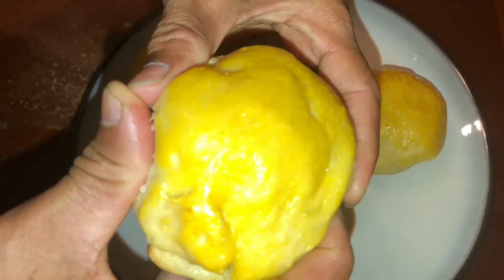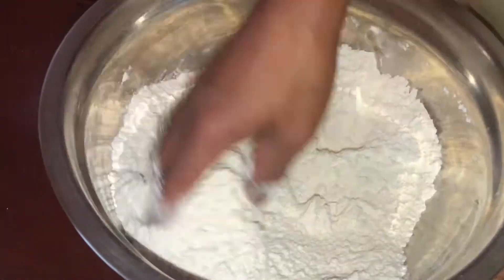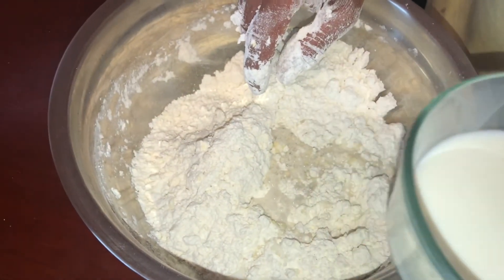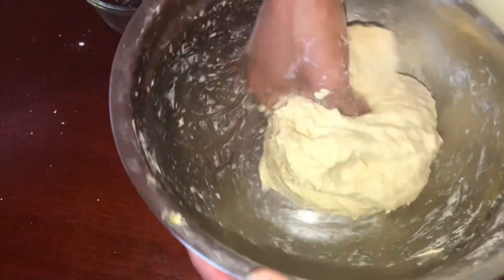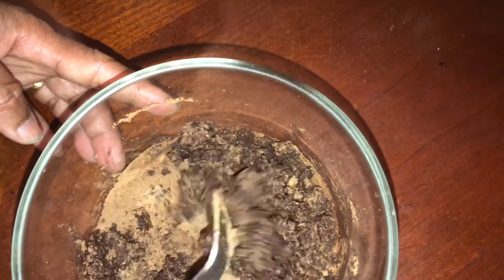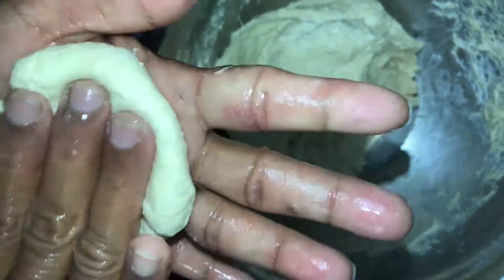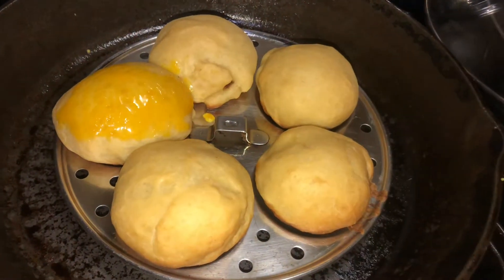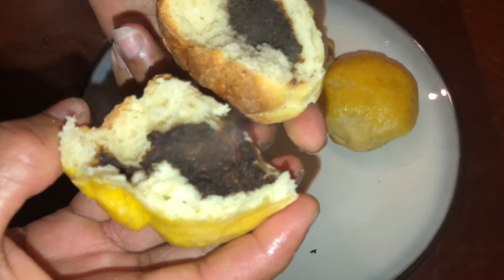ചോക്ക്ലറ്റ് Bun ഫ്രയിങ് പാനിൽ. No oven, Chocolate bun in frying pan.